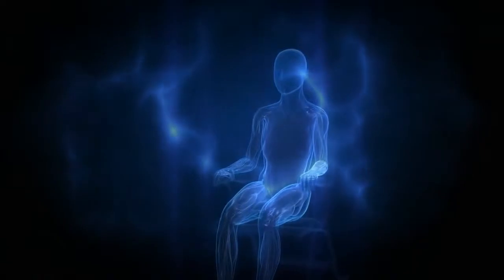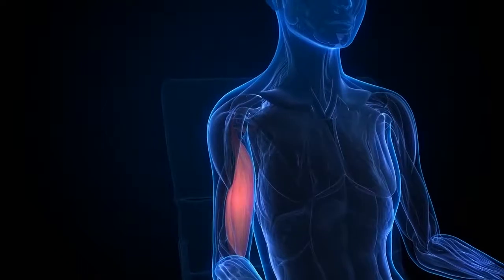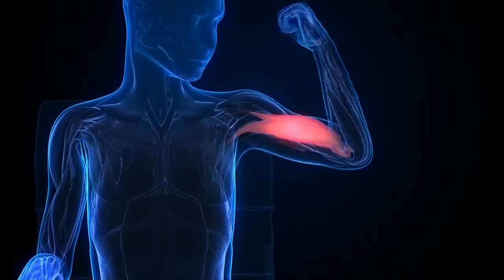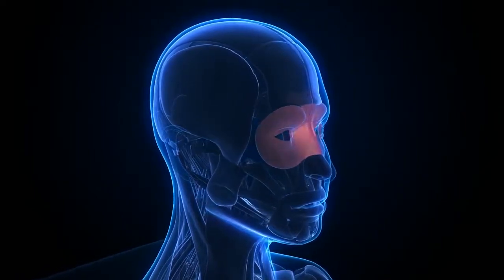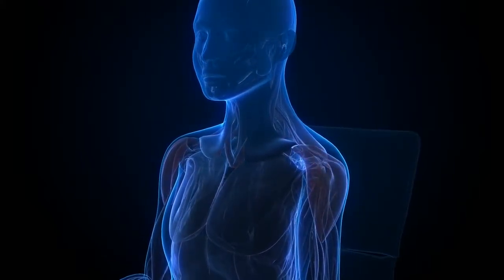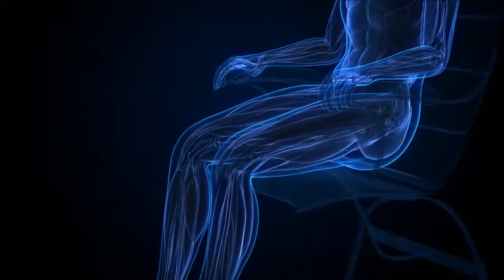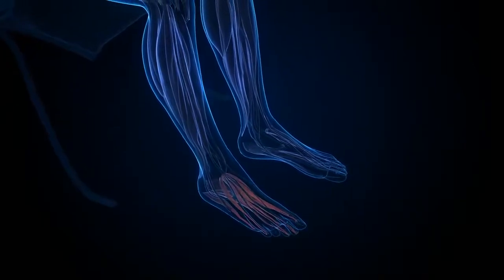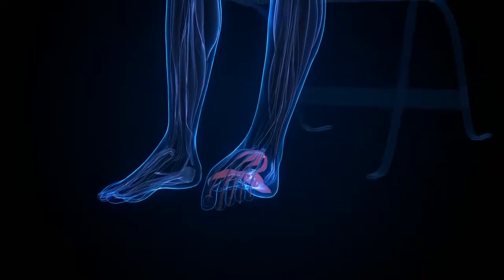Body Scan Meditation ( Progressive Relaxation )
The body scan is one of the most effective ways to begin a mindfulness meditation practice. The purpose is to tune in to your body—to reconnect to your physical self—and notice any sensations you're feeling without judgement.